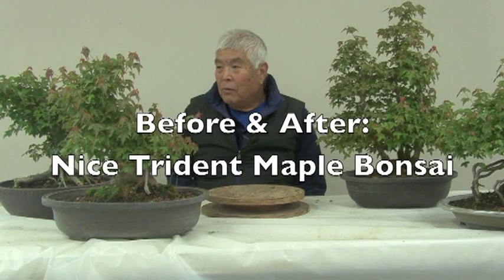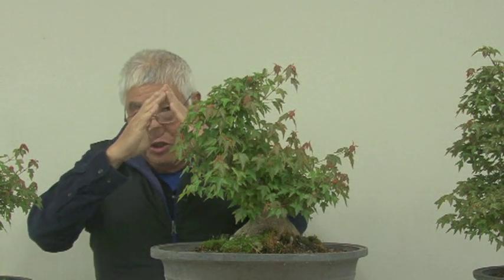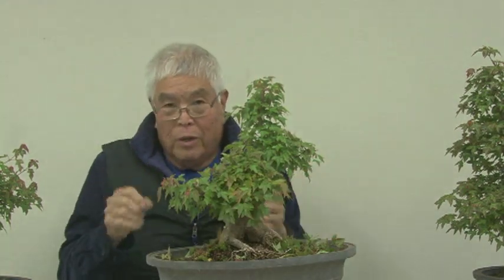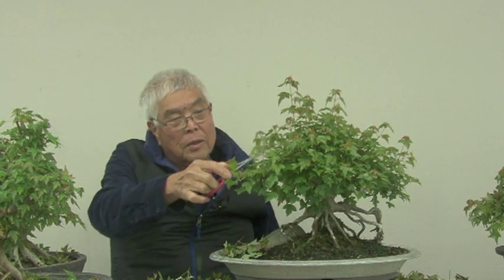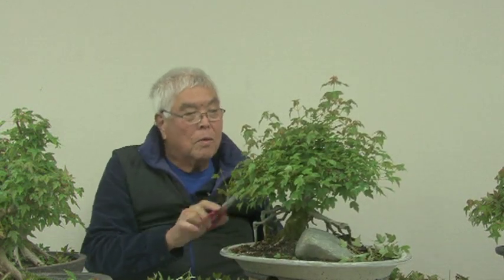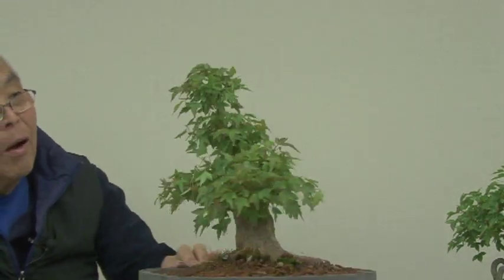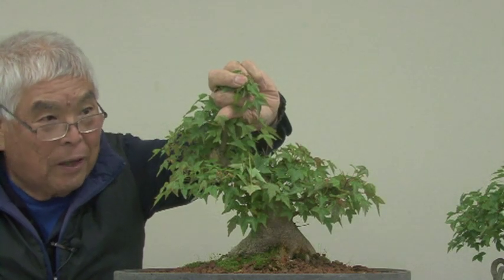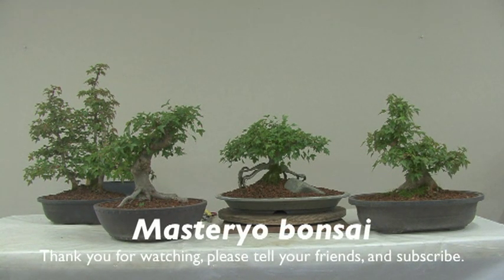BEFORE & AFTER: NICE TRIDENT MAPLES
Group of Trident Maples in need of pruning.